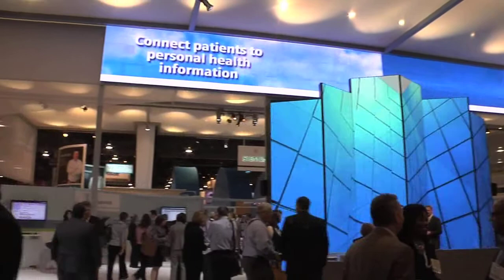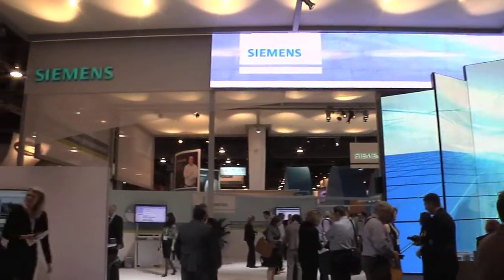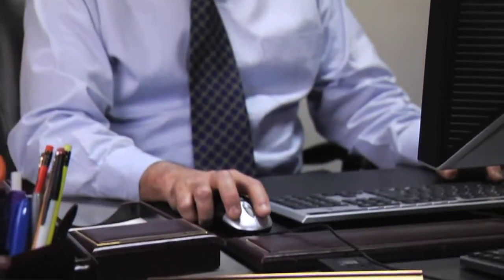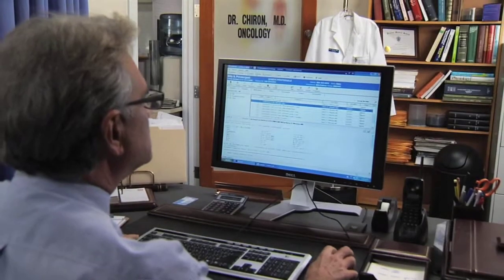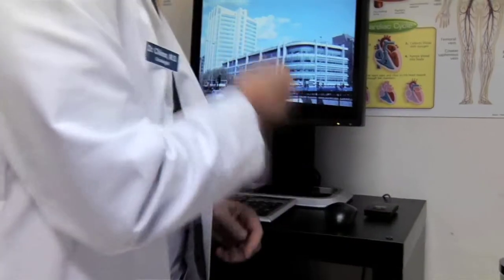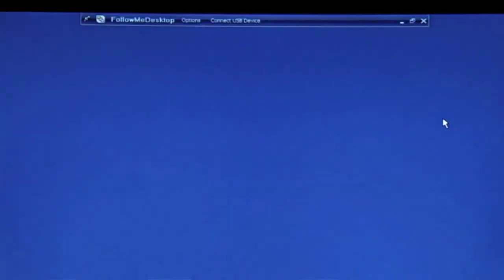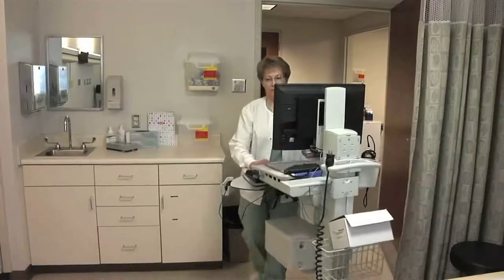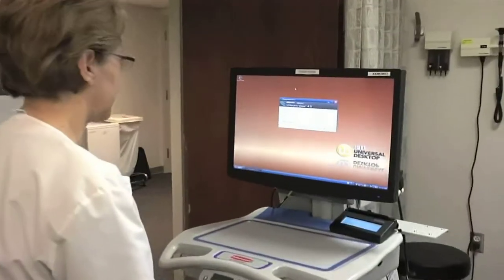Siemens Healthcare incorporates VMware View to solve the last mile of EMR delivery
-- Learn how VMware and Siemens Healthcare address 3 keys areas for clinicians at the clinical desktops.